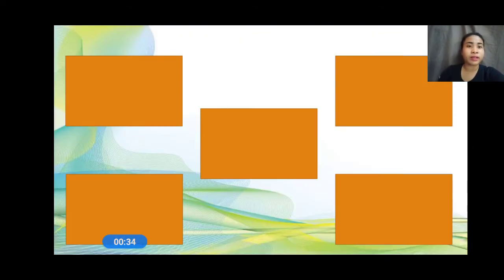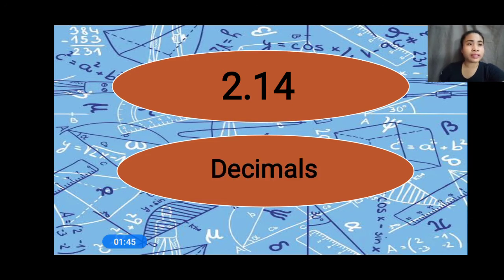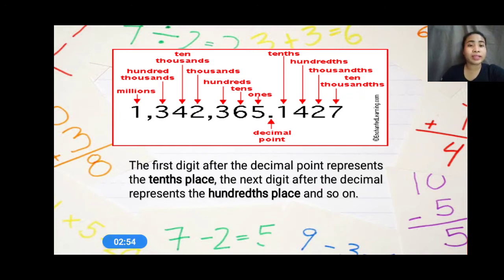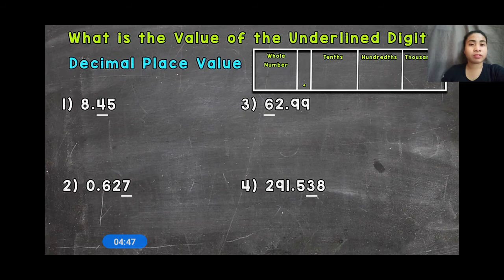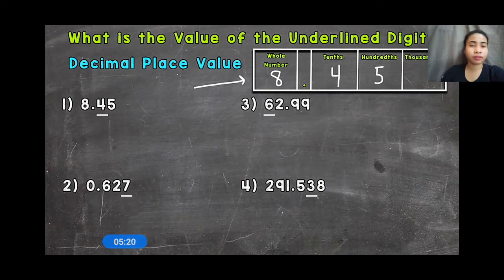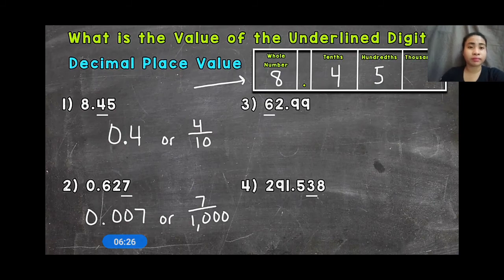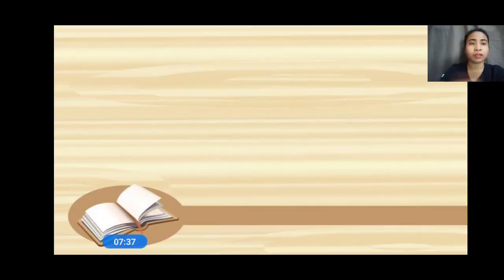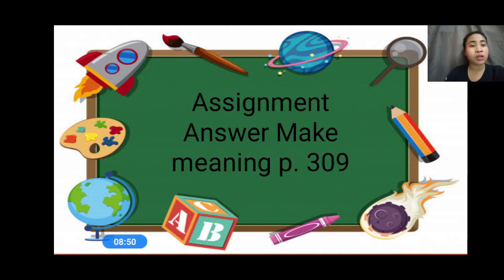Place value of decimals G4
Grade 4
Lesson : Place Value of Decimals